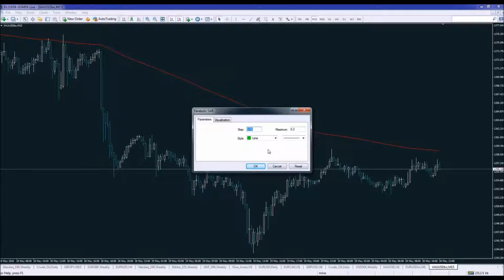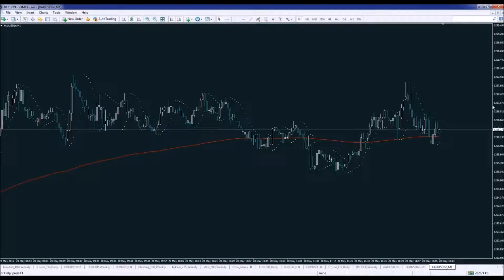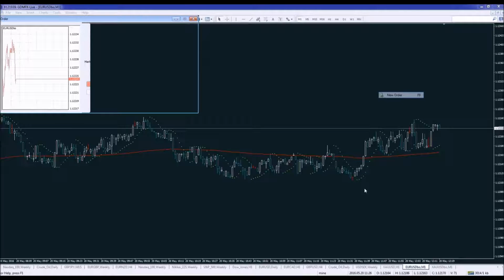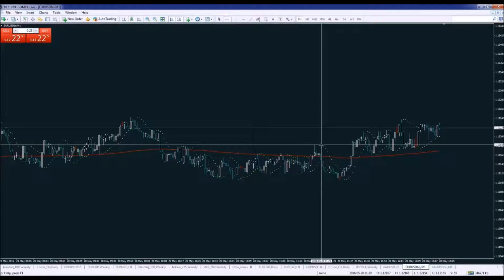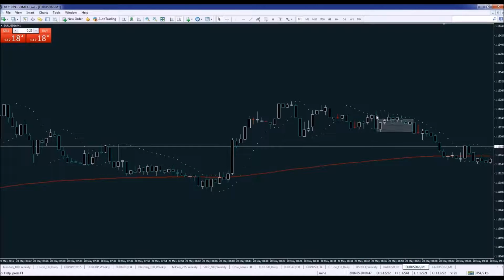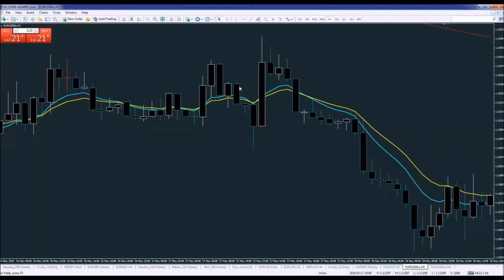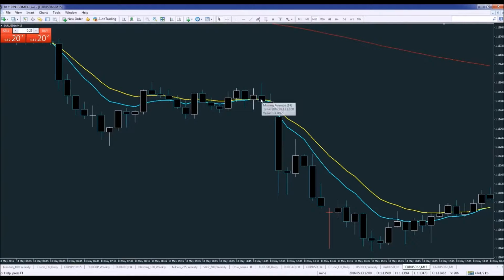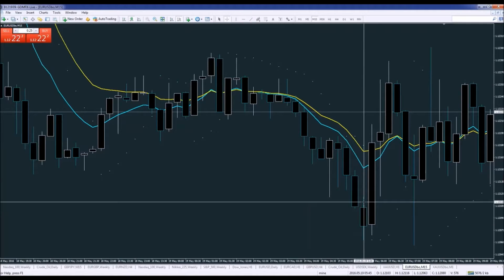Advanced Binary Options Webinars - Simple but effective Binary Options trading system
Binary Options are a new generation of financial instruments that are quickly growing in popularity around the world.
They are a direct and simple way to trade by predicting the market movements of Currencies, Gold and Silver, where the magnitude of the market movement is of no importance. If You want to learn new ways to trade Binaries successfully, watch this FREE Webinar.